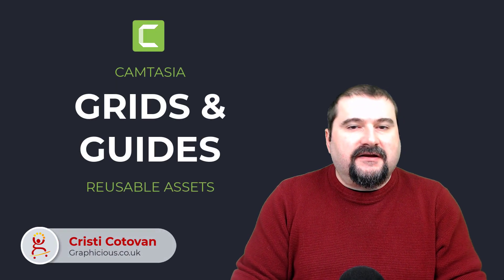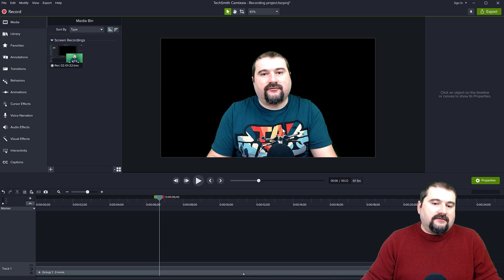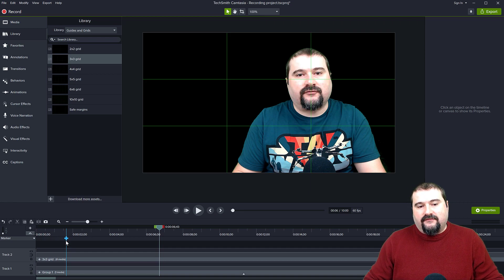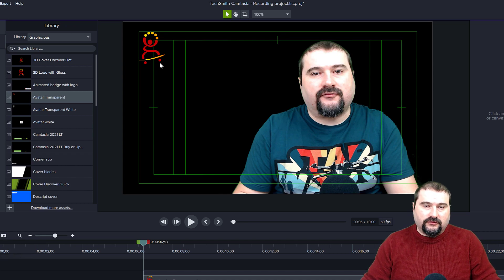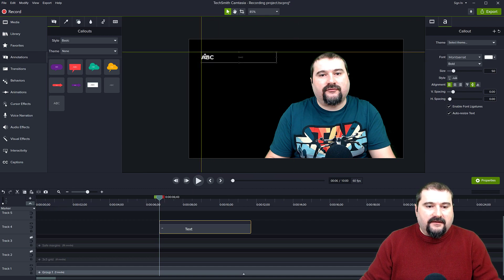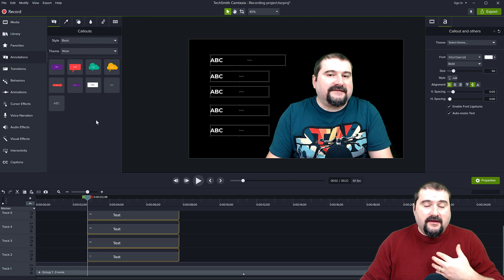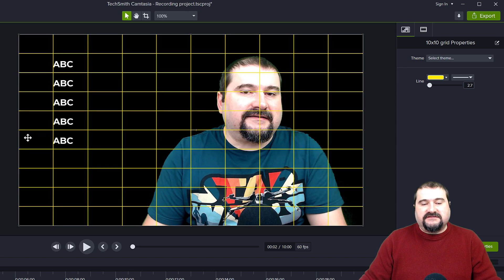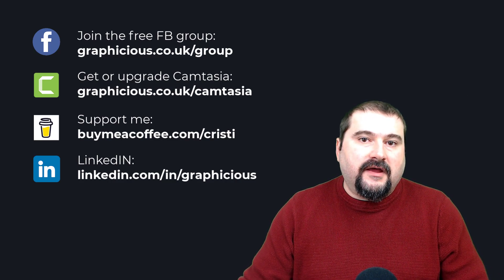Camtasia Grids and Guides for Alignment and Distribution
Struggling to align and distribute objects in Camtasia? Editing a video and you must have equally distributed clips or assets on the canvas? Camtasia doesn't yet include an alignment or distribution tool, so I've built my own.

Watch this video to see which grids and guides I've created, such as lower thirds, safe margins and many more different grids that allow you to quickly align, distribute, safely snap objects and space them and more. Stay away from the edges of the screen, remove the guesswork from having perfectly spaced bullet points in Camtasia and quickly zoom through your edits.

These grids are non-intrusive, they can be locked to prevent moving them by mistake, they don't stay in the way of your objects, they can be turned on and off. Further, the grids can be customised to change their colour or line thickness and more grids can be used at the same time on the screen. When you are finished editing, you can just remove them.

These grids have been built for Camtasia 2021+, but I am sure they should work in Camtasia 2020. Even though they are locked, they are still visible and the snapping still works.

Chapters:
00:00 Introduction
01:27 I created my own guides
01:47 The thirds grid
02:54 Safe margins grid
06:01 Equally distribute items
08:09 Locking the grids
09:01 Customize the grids
10:10 Download the grids pack